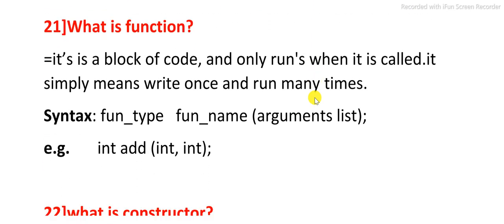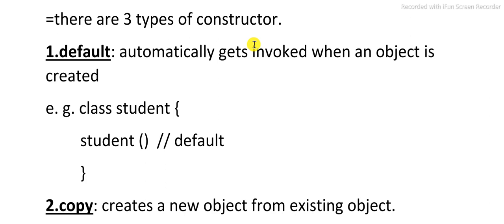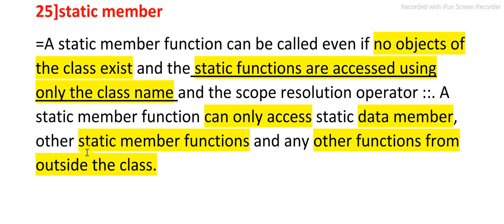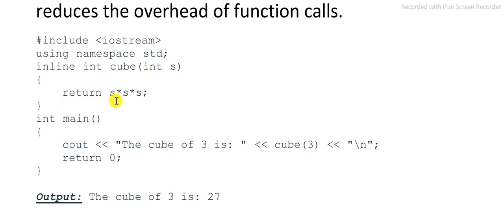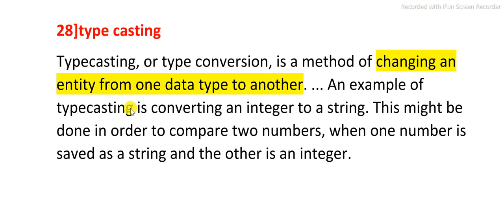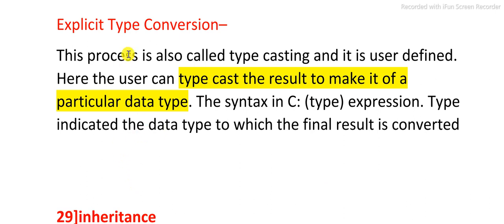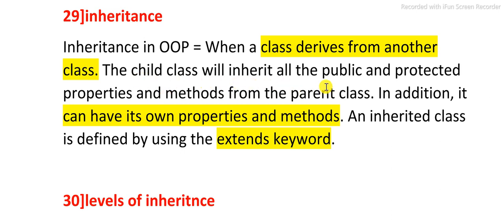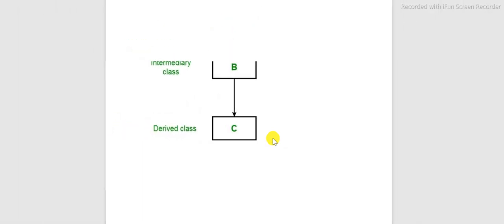OBJECT ORIENTED PROGRAMMING OOP VIVA 3 ||viva preparation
OBJECT ORIENTED PROGRAMMING OOP VIVA 3 ||viva preparation for oop, basically i have kept it simple to understand it better😊.